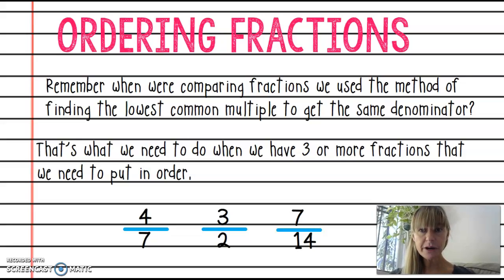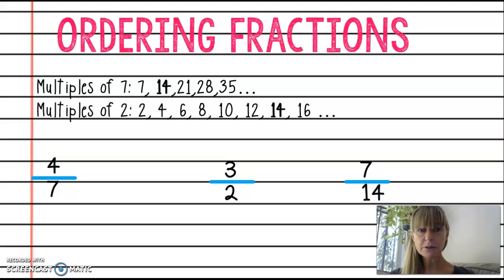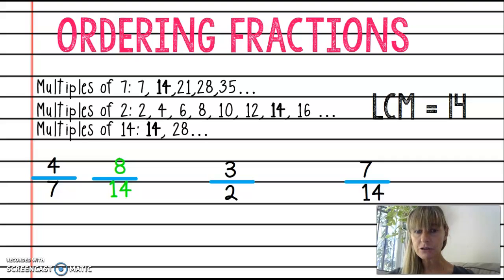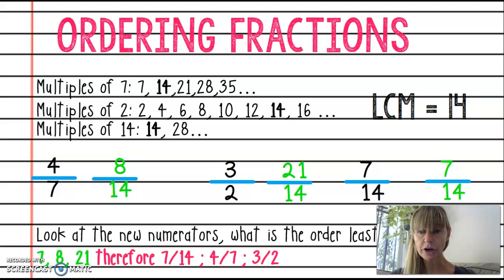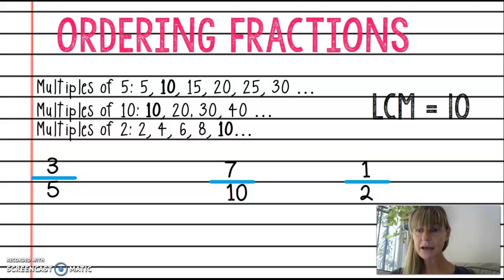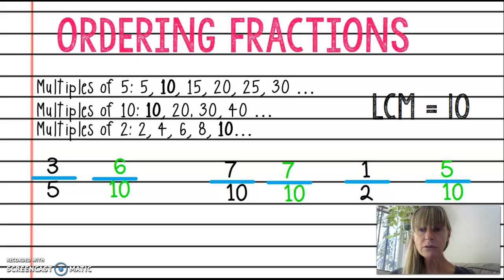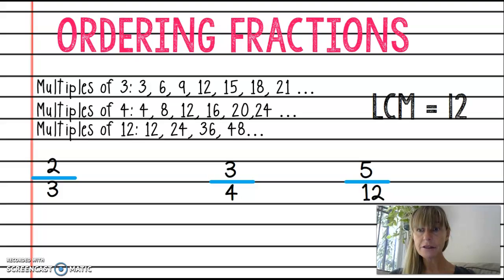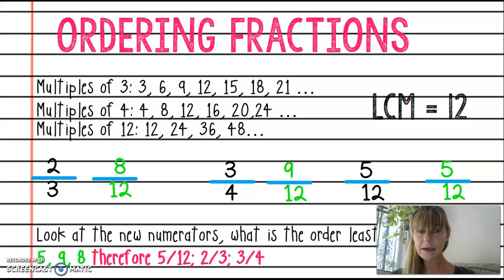Ordering Fractions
Using the Lowest Common Denominator method to compare and order fractions from least to greatest.